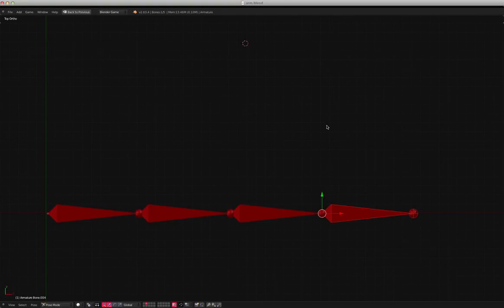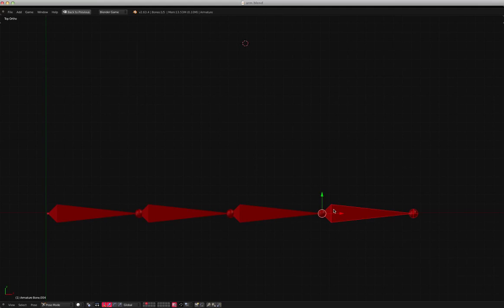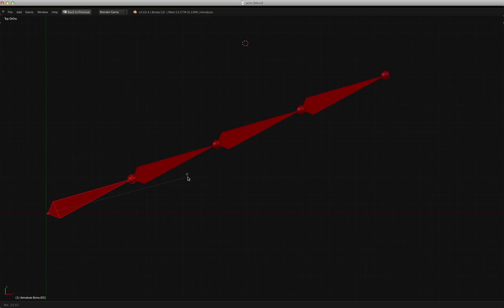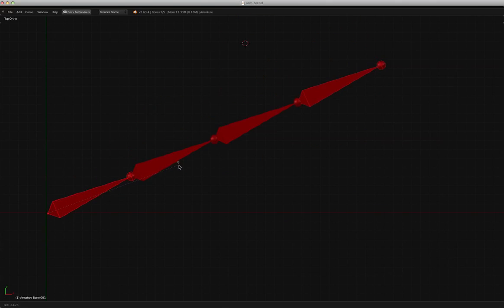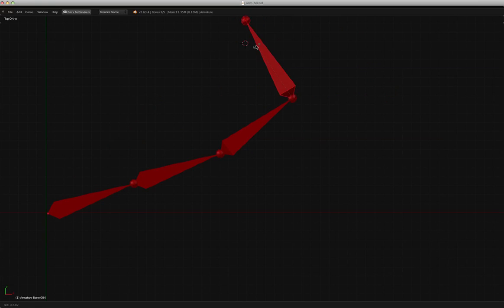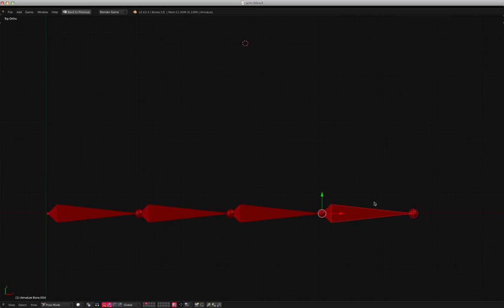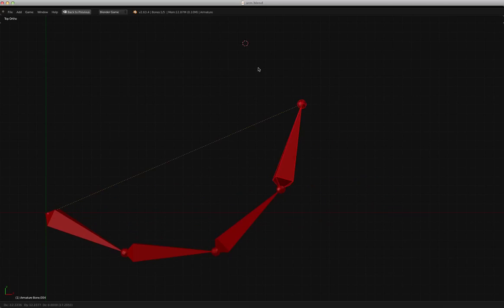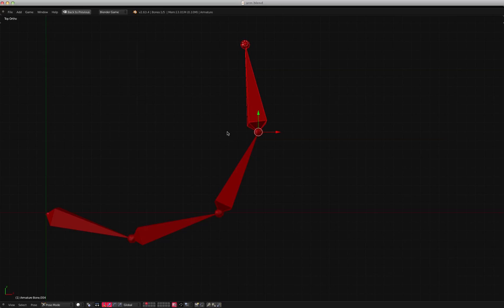The difference between FK and IK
A quick summary of the difference between forward kinematics, and inverse kinematics.